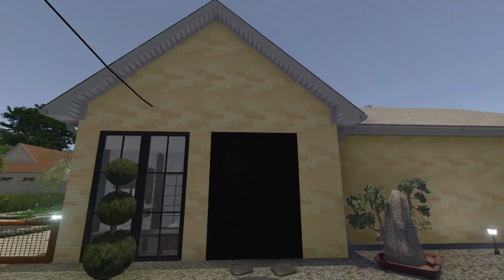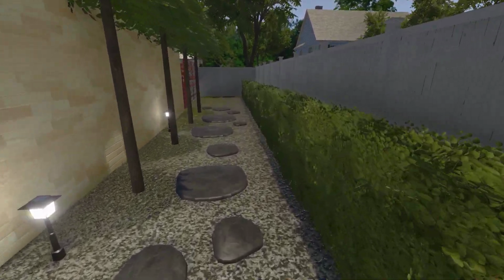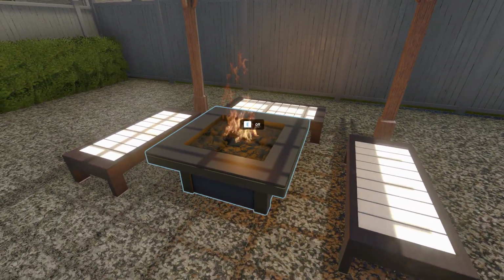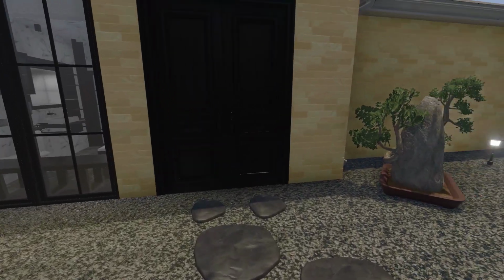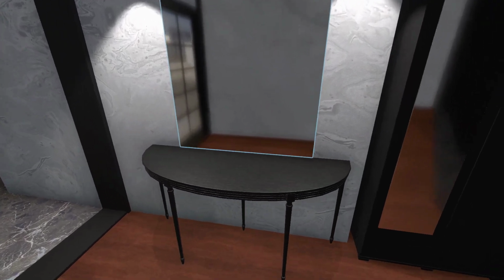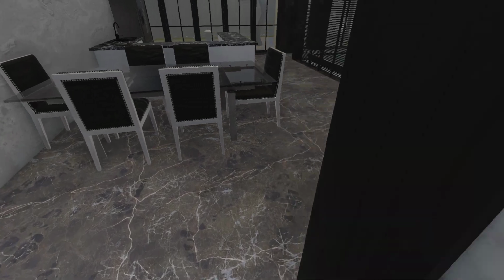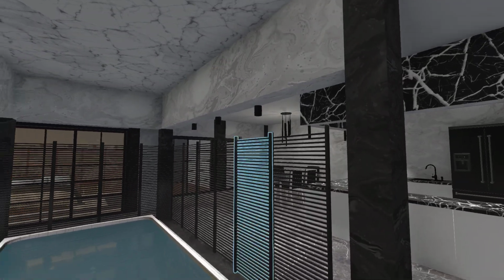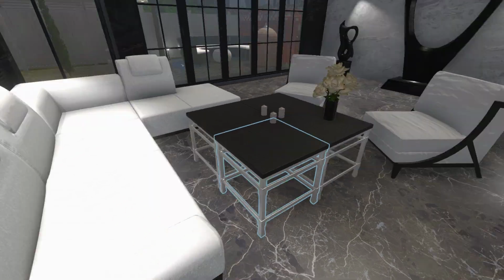Expensive modern ( House Flipper)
A very exclusive modern house. A home very far from how my own home would look.